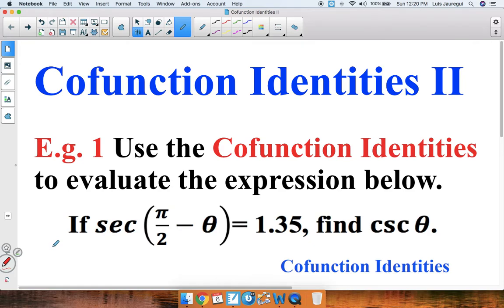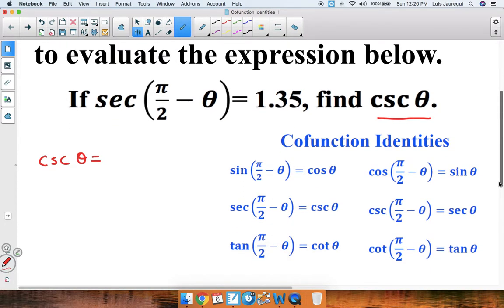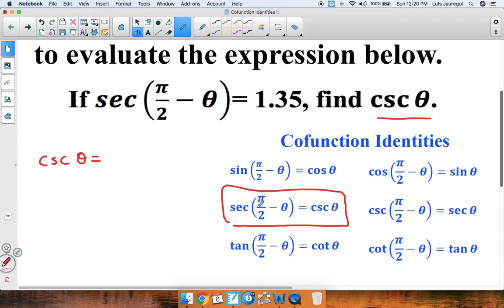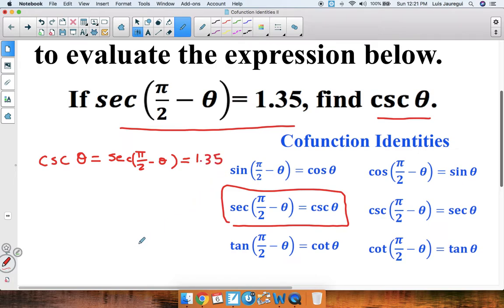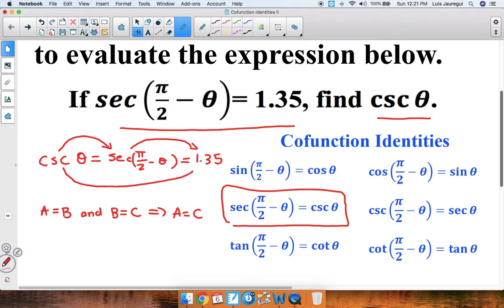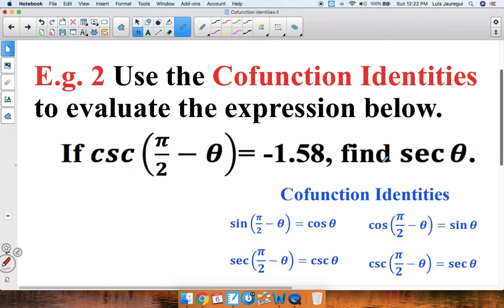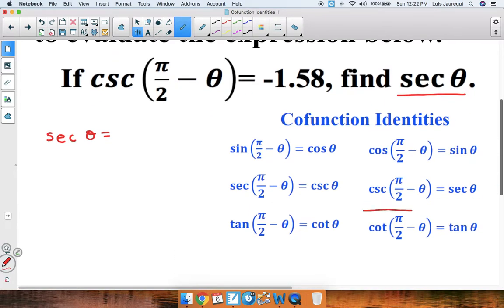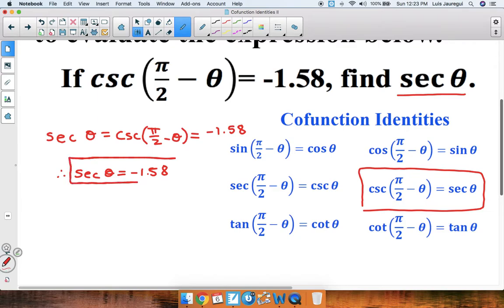Cofunction Identities II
Using Cofunction Identities to Evaluate Expressions